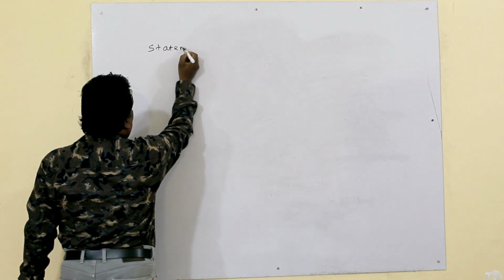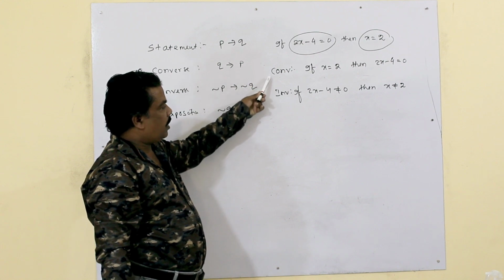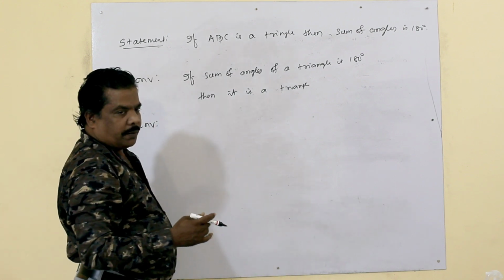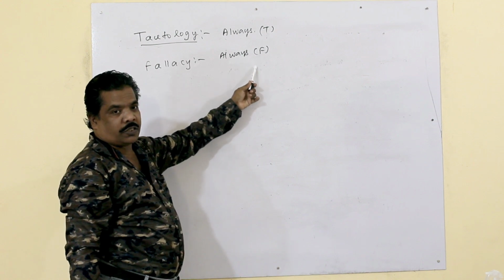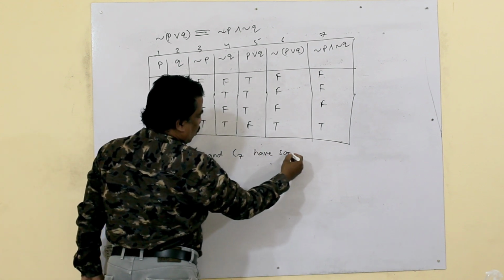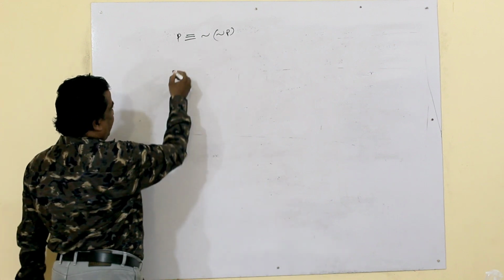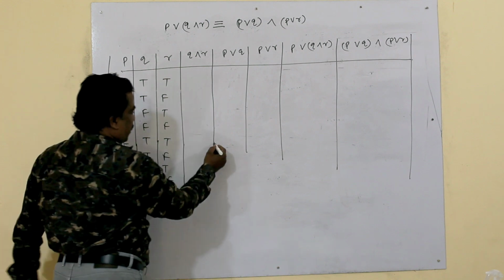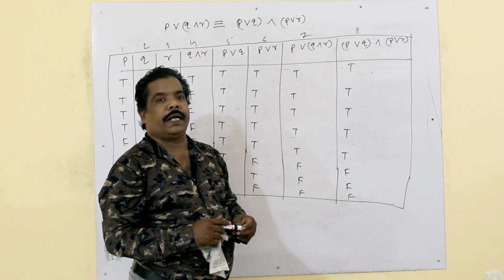Converse Inverse Contrapositive & It's Applications for 11th Class